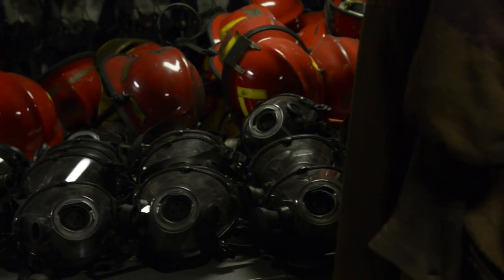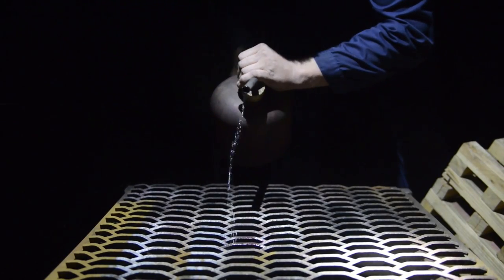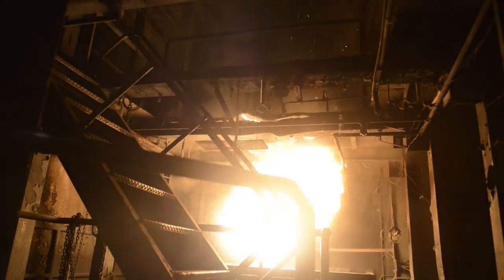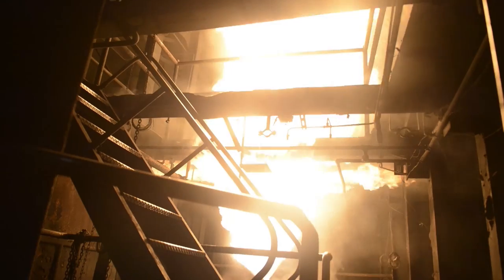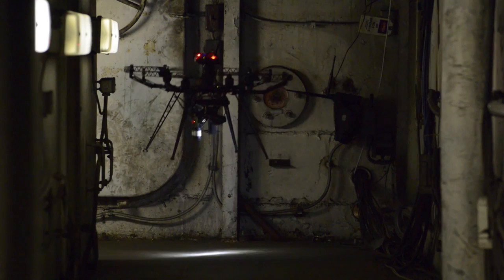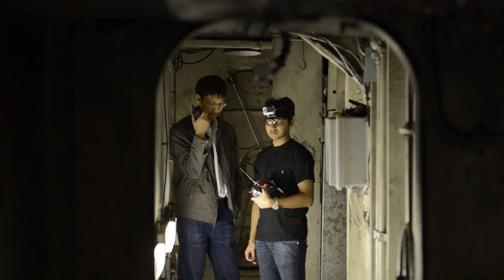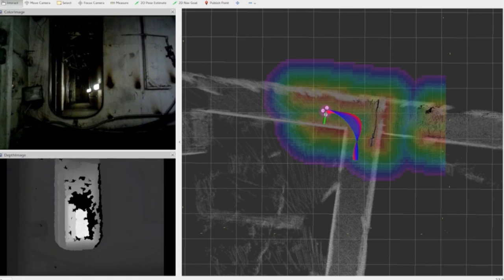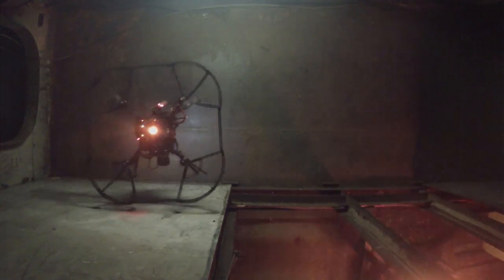USS Shadwell: The Greatest Ship Never Known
On the evening of January 24, 1945, about eight months before the end of World War II, USS Shadwell was sailing south of Siquijor Island in the Philippines when it was engaged by three enemy torpedo bombers.
Nearly 70 years later, Shadwell no longer patrols the waters of the Pacific; the ship is moored to a small island in the waters of Mobile Bay, near the historic Civil War naval battle site. Instead of being mothballed, sunk in target practice, or being converted to a museum ship, Shadwell is in the business of saving lives.